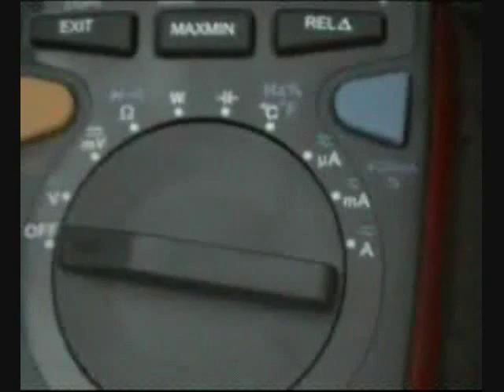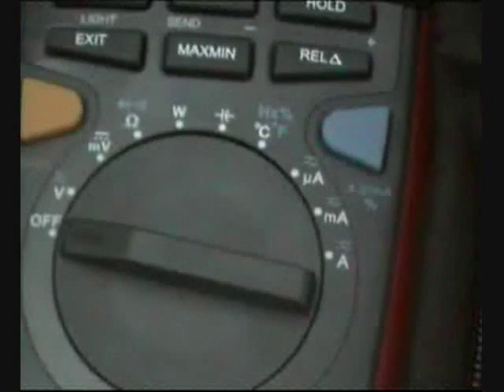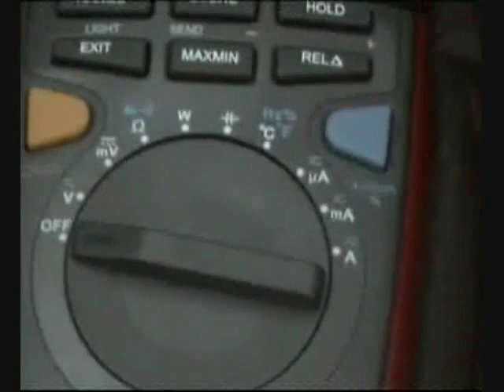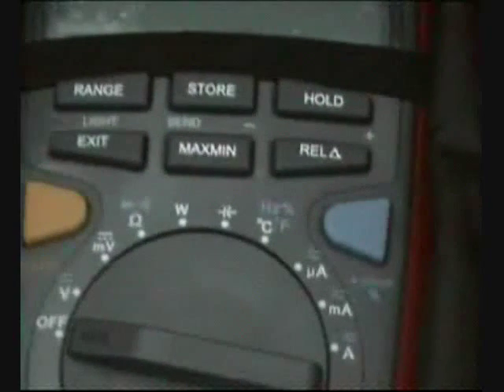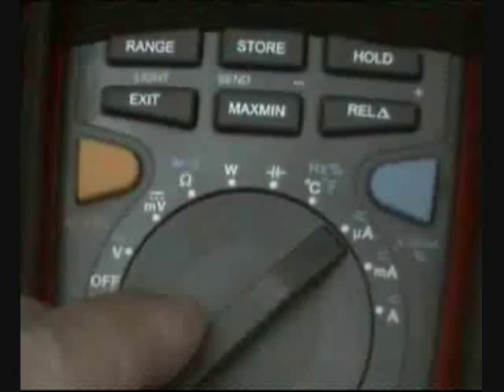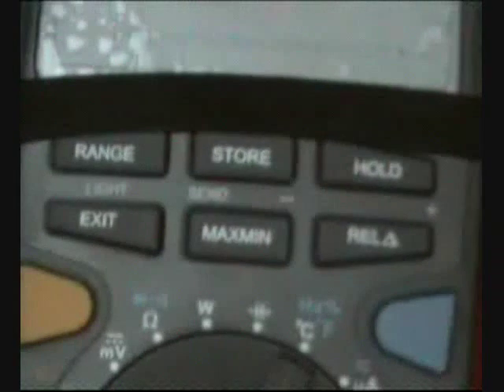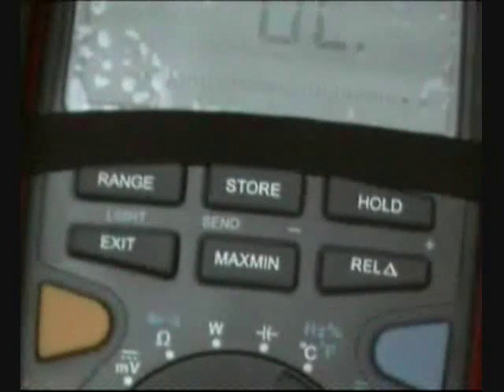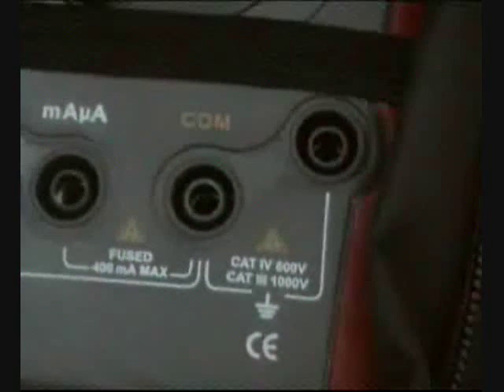UNI-T UT71E Digitial Intelligent Multimeter by UNI-TREND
UT71E
Digitial Intelligent Multimeter
SPECIFICATIONS:
BASIC FUNCTIONS  RANGE
DC Voltage 400mV/4V/40V/400V/1000V
AC Voltage 4V/40V/400V/1000V
AC Band 100KHz
DC Current 400µA/4000µA/40A/400mA/10A
AC Current 400µA/4000µA/40A/400mA/10A
Resistance 400W/4kW/40kW/400kW/4MW/40MW
Capacitance 40nF/400nF/4µF/40µF/400µF/4mF/40mF
Temperature (oC) -40oC ~ 1000oC
Temperature (oF) -40oF ~ 1832oF
Frecuency 40Hz/400Hz/4kHz/40kHz/400kHz/4MHz/40MHz/ 400MHz
Duty Cycle 10%~90%
4~20mA Loop 0~100%
Power Measurement

SPECIAL FUNCTIONS

Fused 10A Range
Auto Range
Current Alarm
Diode
Continuity Buzzer
Real RMS
Peak Sustained
Max/Min Mode
Relative Mode
Static Data
USB
Double Back Light
Sleep Mode
Low Battery Alert
Imput Impedance in DC Measurement
DC 200mV : Around 2.5GW
Other Range: 10MW
Max. Number 40000
Analog Graphic Bar

UNI-T, Over the Height of a New Era
Until now the field of measurements was covered by Yellow, now it has turned red.
Are you in the Red Trend ?
Be Accurate , Be Uni-Trend
DongGuan Best Brand Award Winner

To get any UNI-T product in retail you can visit any Dragon Group China store

TAGS: UT-71E Multimeter UNI-TREND DGC Digital Intelligent Probe Adapter UT Red Scope BNC Diodo AC/DC Range Voltage Current Frequency Temperature UT71 Serie 71 UT71E 71E 71D 71A 71B 71C Resistance Capacitance